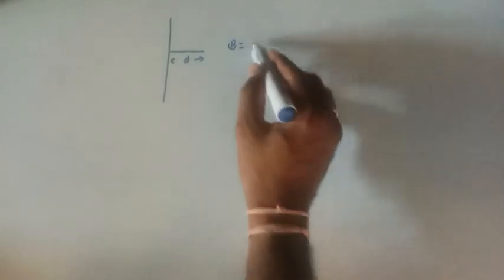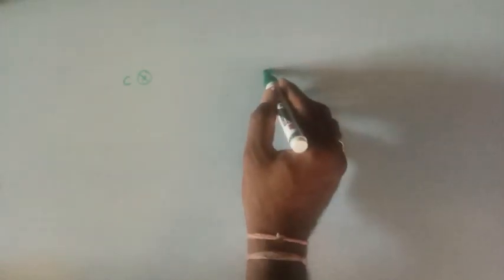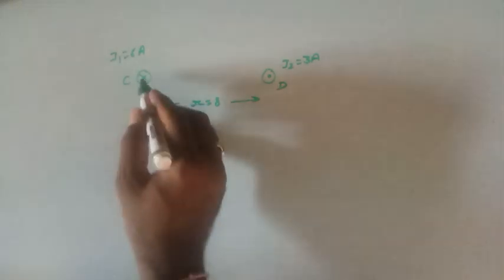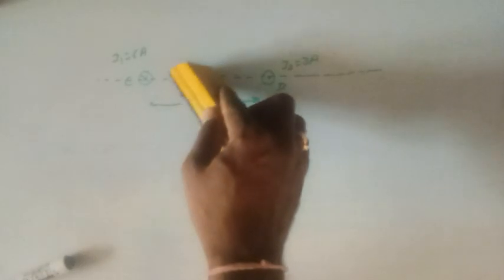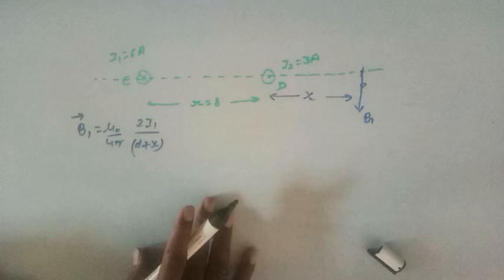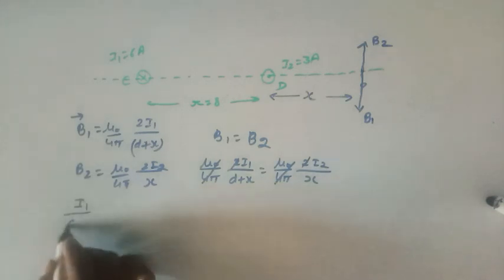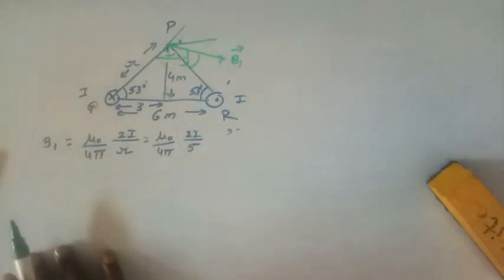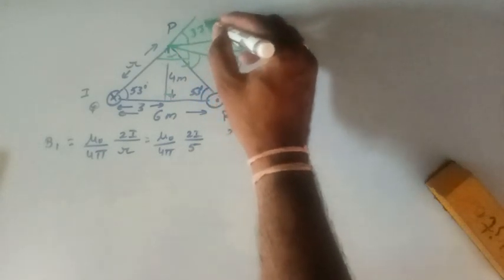Numericals on long current carrying conductor. By mahipal yadav